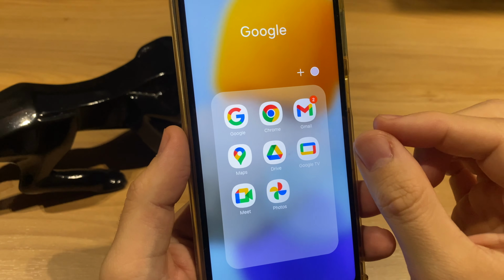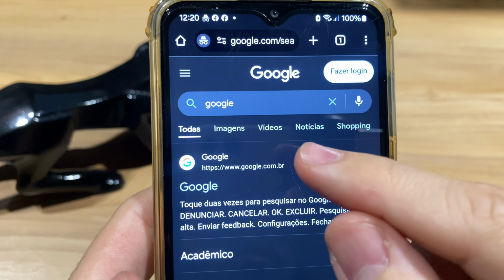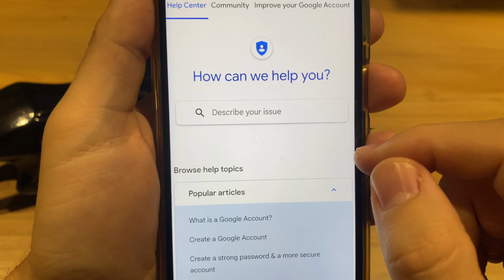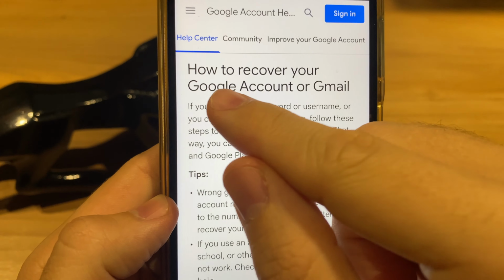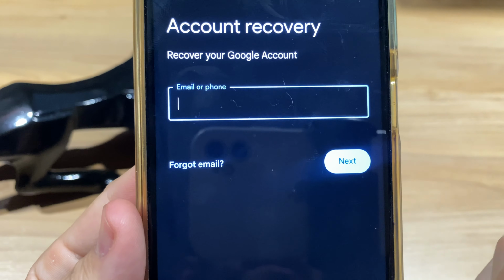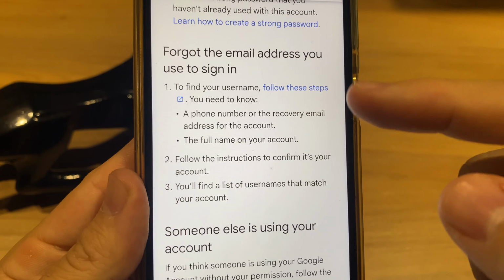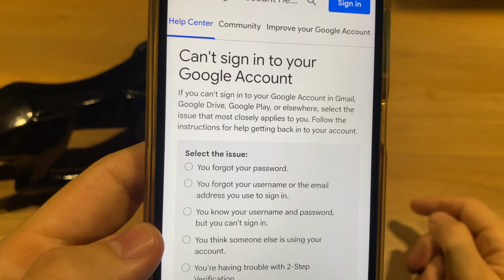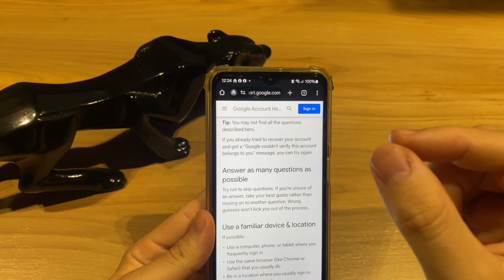How to RECOVER Google Account (2025) Full Guide easy and quick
How to Recover Google Account in 2025 - Step by Step Guide

Are you struggling with how to recover Google account? Maybe your Google account was hacked, or you no longer have access to your email and phone number. Don’t worry! In this video, we will show you how to recover hacked Google account 2025 easily, even if your Google account hacked and email and phone number changed.

If you’ve been searching for Google hacked account recovery 2025 or Google account hacked recovery, this is the ultimate tutorial you need. We’ll cover how to recover Google account without email and phone number 2025, plus tips for how to login Google if you forgot your password without email and phone number.

Hacked Google account recovery can be tricky, but with our step-by-step guide, you can get your account back fast. Learn the best methods for Google recovery and how to handle cases when you no longer have access to these recovery options.

For those asking paano irecover ang Google account or paano irecover ang nahack na Google account, we’ve got you covered with simple and effective solutions. This video also answers questions on how to recover Google password without email and phone number, and the process of recover Google account safely.

If your old account is locked out, don’t miss our tips on how to recover old Google account, how to recover old Google without email, and how to recover old Google without phone number. We will also explain how to recover Google account without Google, and even how to reactivate old Google account easily.

Are you trying to get back old Facebook account or want to restore old Facebook account? We touch on those recovery tips too!

For our viewers who speak Hindi or Tagalog, learn how to purna Google kaise chalaye, purana Facebook kaise recover karen, and purana Google account kaise recover Google.